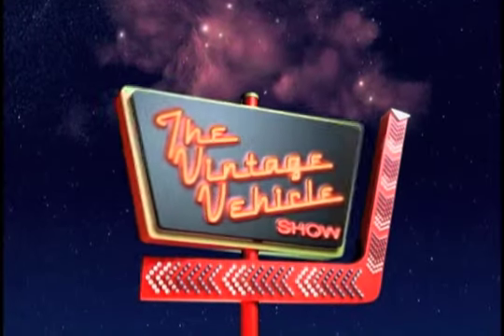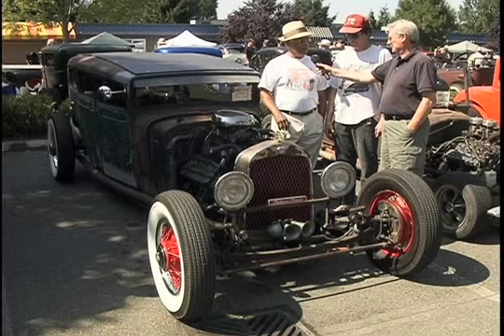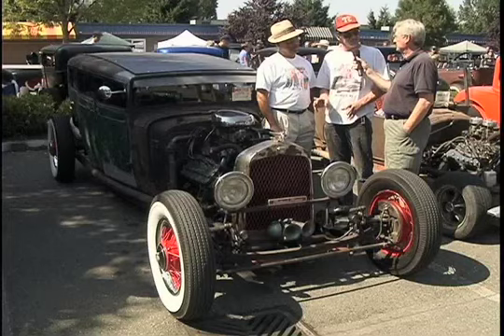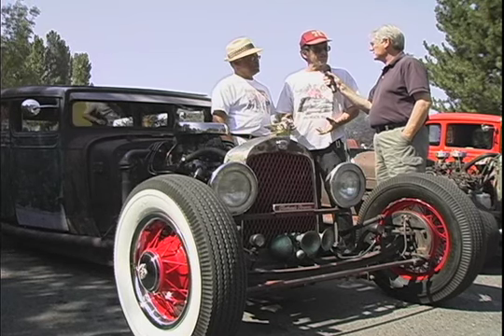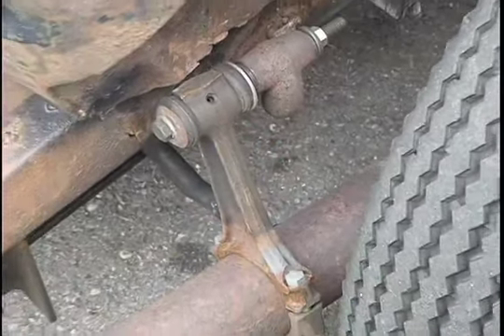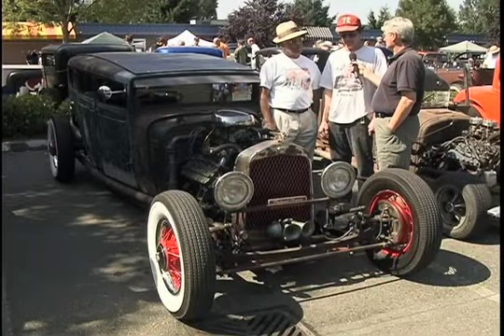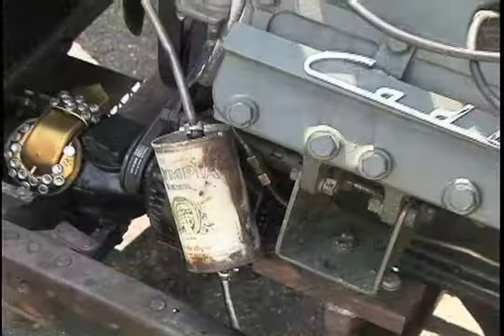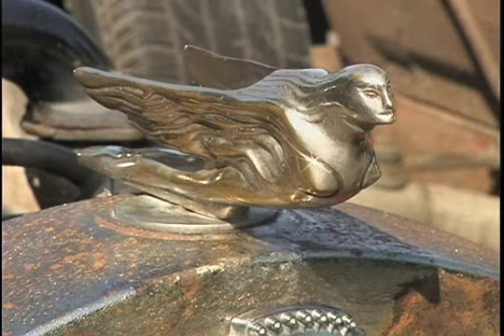1928 Dodge "Ratillac"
Combine a rusty '28 Dodge sedan and a '48 Cadillac flathead V8 and you end up with Clarence Freeman's "Ratillac". Lance Lambert, host of television's "Vintage Vehicle Show", interviews Clarence and builder Rick Hall at the annual Rat Bastards Infestation Car Show in Issaquah, WA. More information about the "Vintage Vehicle Show" can be found